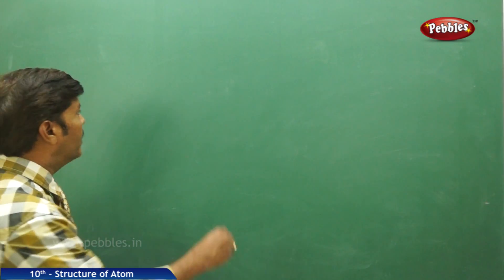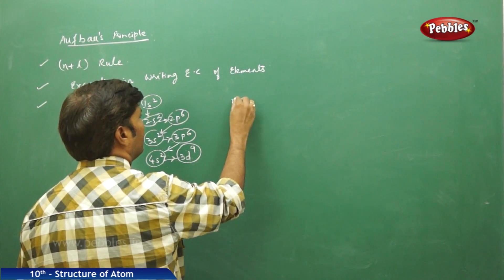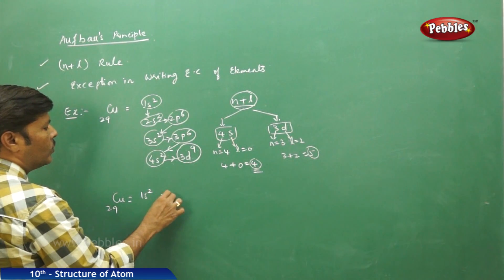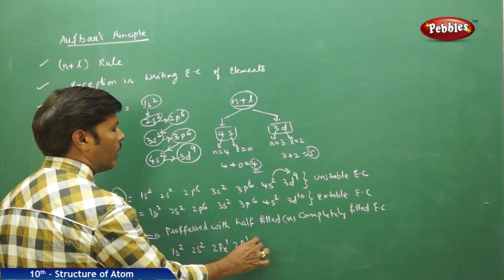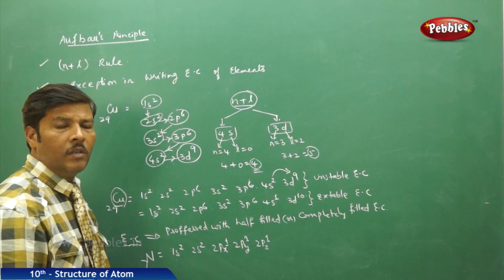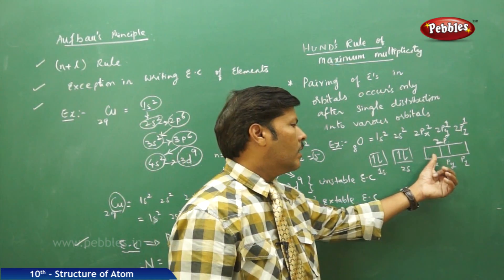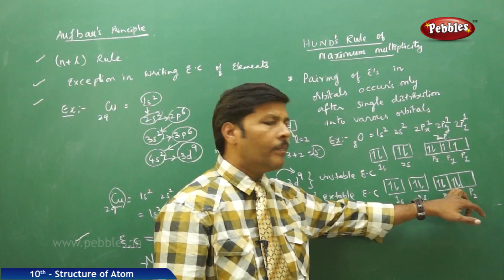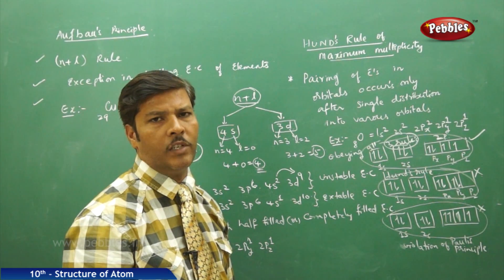Aufbau's Principle : Structure of Atom | Chemistry | Science | Class 10